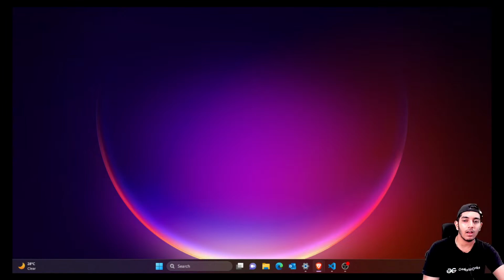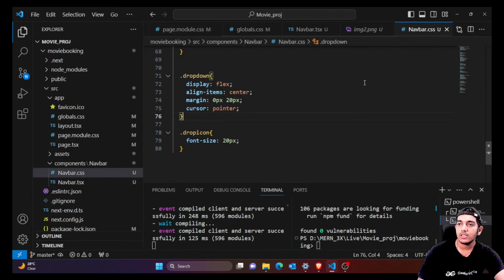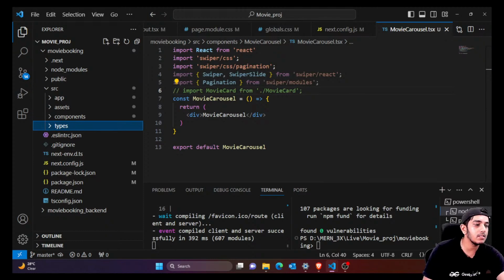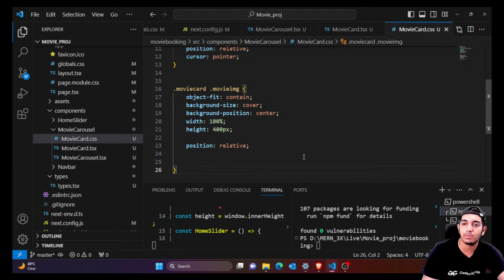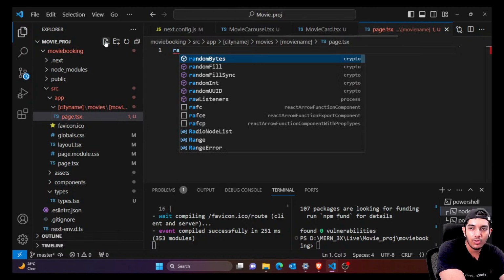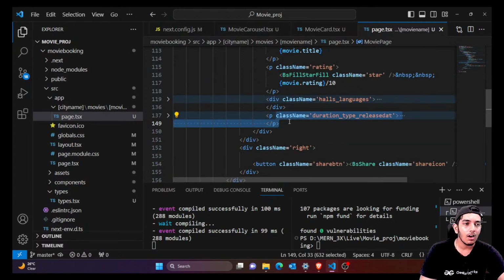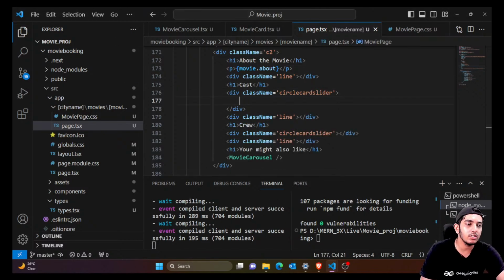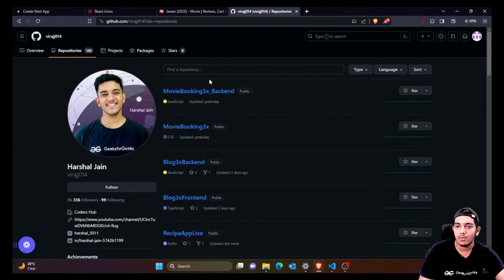🎬 3xDEV: MERN Movie Booking App | Day 2: Frontend Setup and UI Design | Three Projects, Three Weeks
Welcome back to Week 2 of '3xDEV: Three Weeks, Three Projects'! In our second session, we're diving deep into 'Frontend Setup and UI Design' for our exciting Movie Booking App project. 🎬🍿

In this session, we'll focus on transforming your project vision into a visually stunning and user-friendly reality. Get ready to create an interface that not only looks great but also enhances the user experience. 🖥️💡

By the end of this session, you'll be equipped with the skills to create an attractive and user-friendly frontend for the Movie Booking App. Don't miss out on this opportunity to elevate your UI/UX design and frontend development abilities!